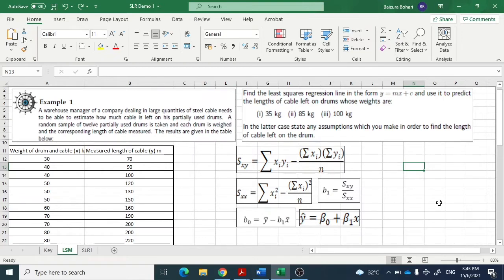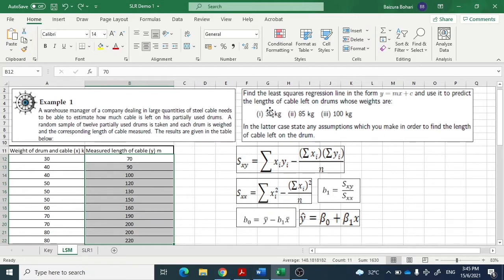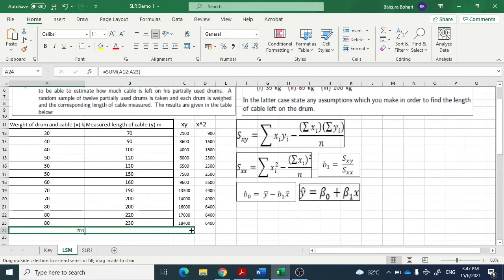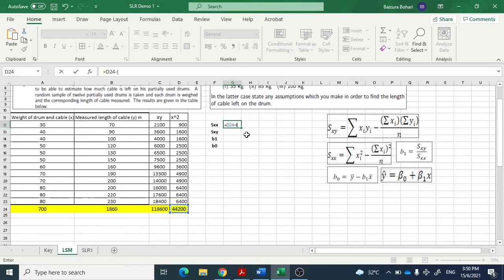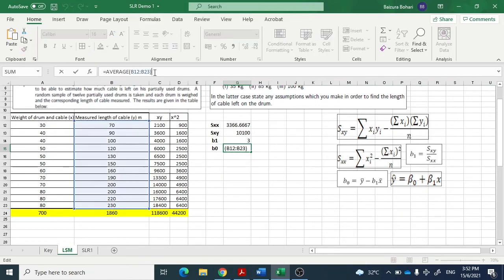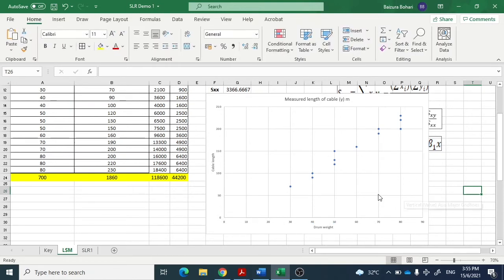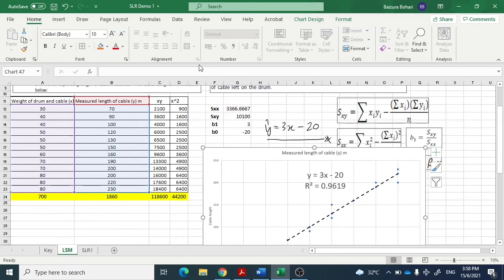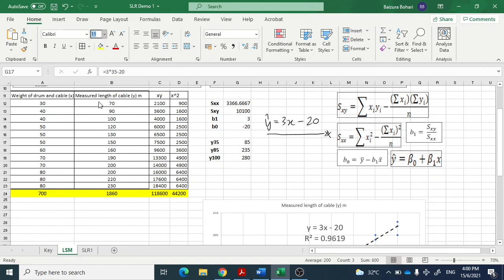Lecture 10.1 Least Square Method in Excel